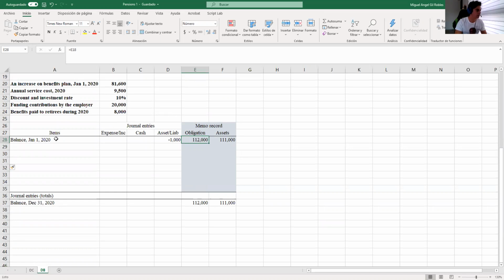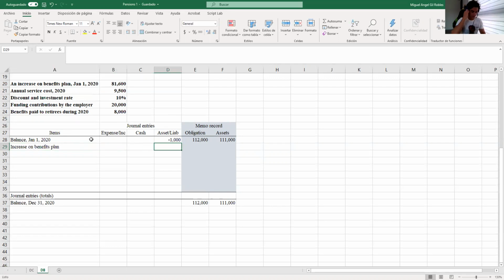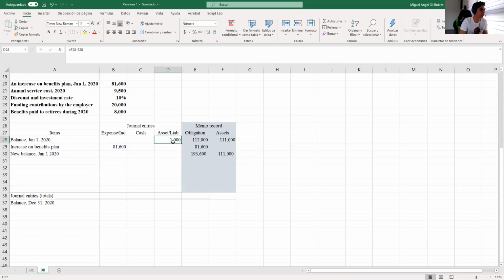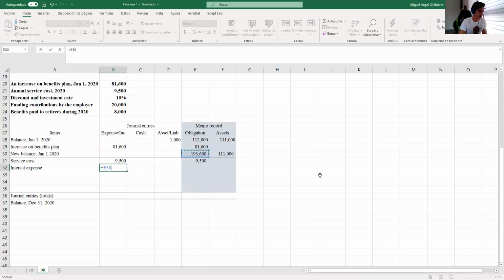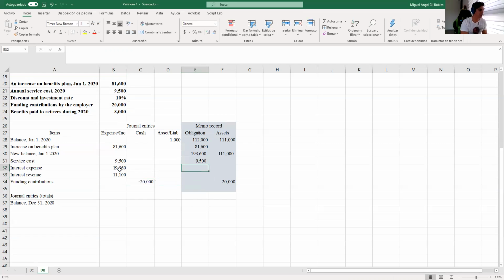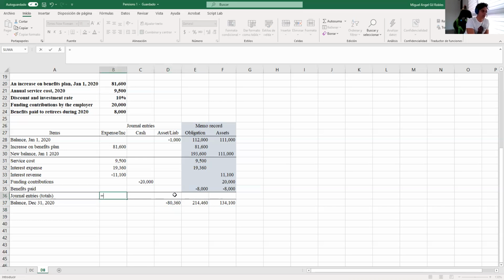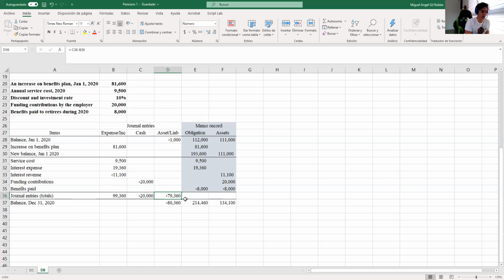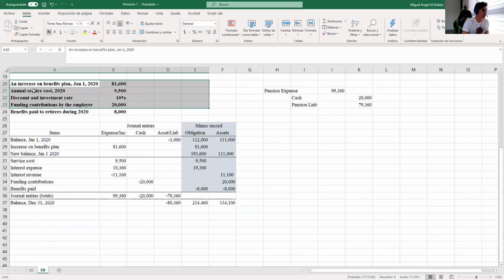Defined Benefit, complication 1